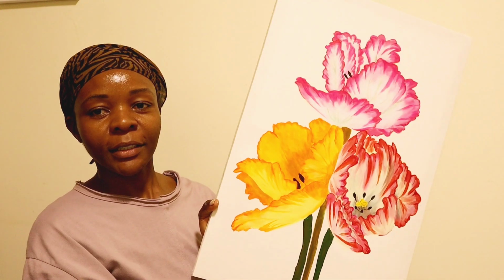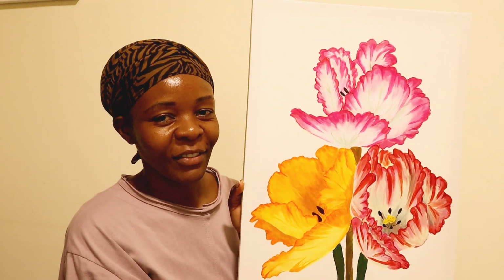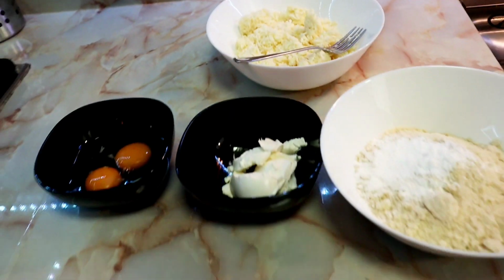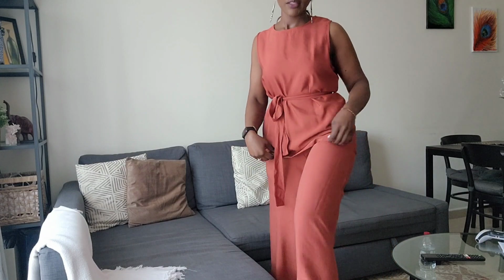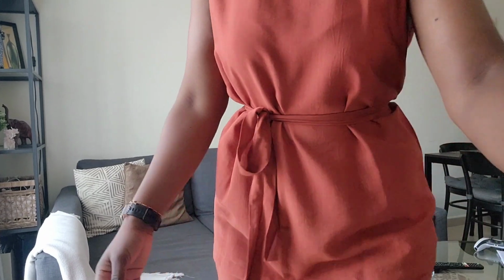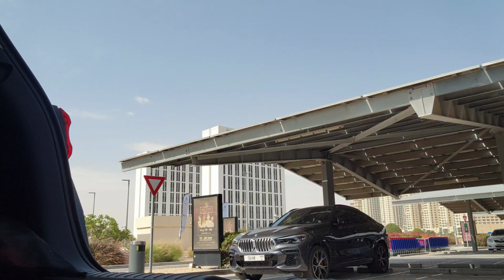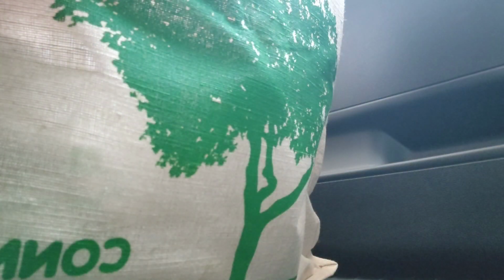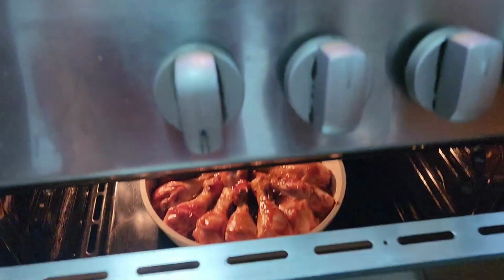VLOG| New Desk Set up, Delicious Low-Carb Burger Recipe & Medical Fitness Test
Hi, A few updates from last week. Thanks, CM*